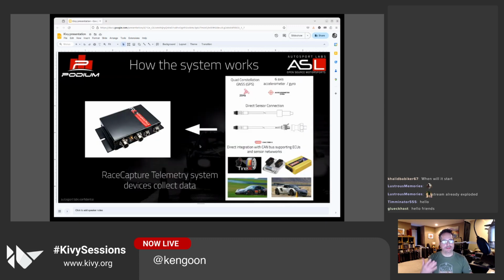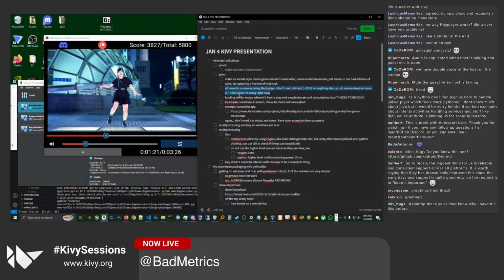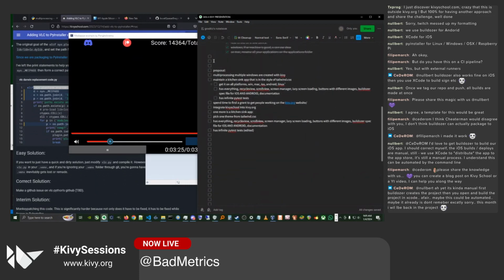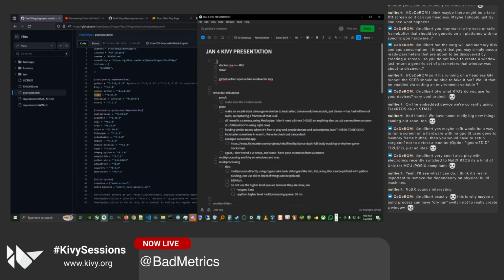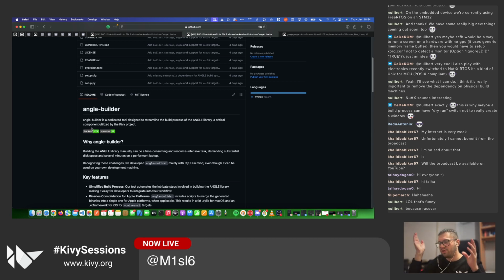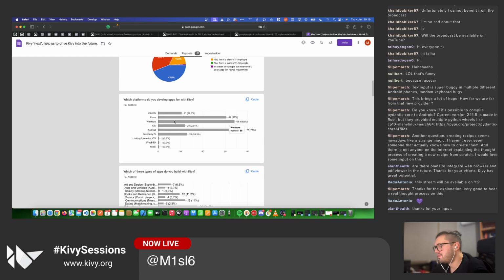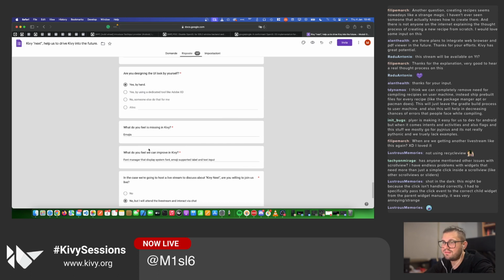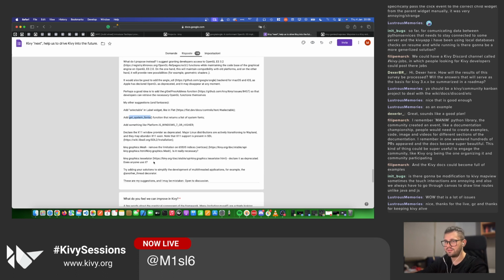KivySessions special: "Kivy Next" - part 2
During this recorded livestream we talked about the 2023 community survey results, and members from our community took the stage presenting their Kivy-related projects.

5:42 Start
6:16 Autosport Labs - RaceCapture App
11:50 Autosport Labs - Podium App
14:20 Autosport Labs - Kivy Wishlist
18:20 Autosport Labs - Q&A
24:30 Pause
28:51 Resume
29:13 BadMetrics - Dance Game usecase
1:11:11 BadMetrics - Q&A
1:30:37 Pause
1:37:42 Kivy 3.0 plans
1:54:17 Pause
1:58:20 Q&A
2:10:40 Community survey results (continued)